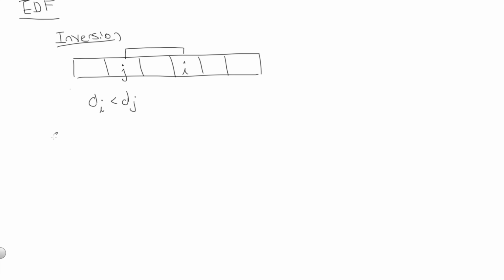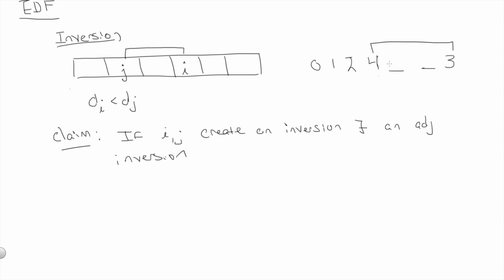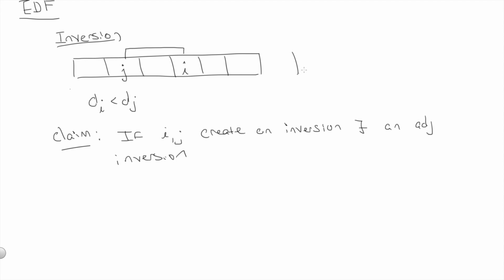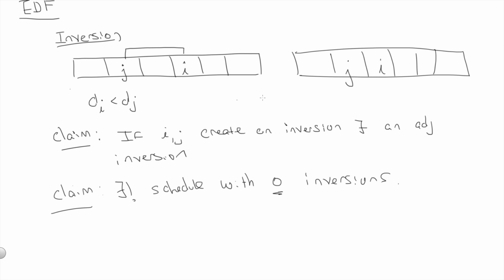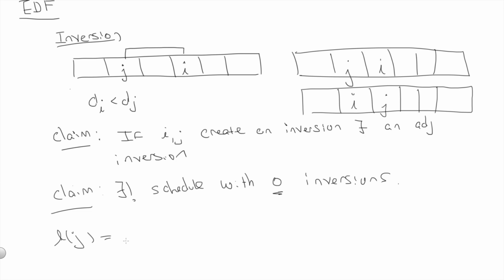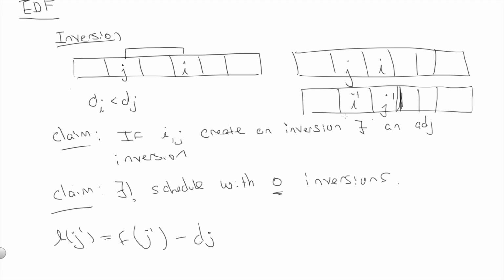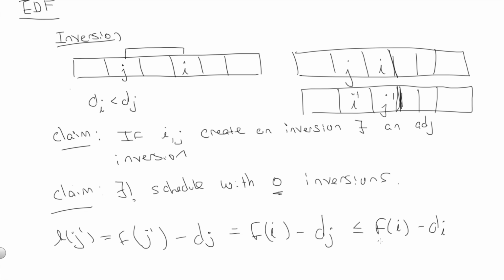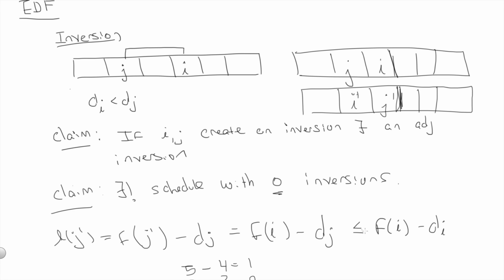EDF Proof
Earliest Deadline First (Alg. Correctness)